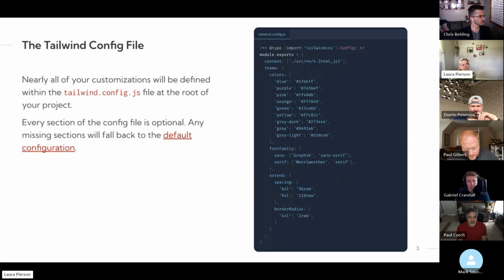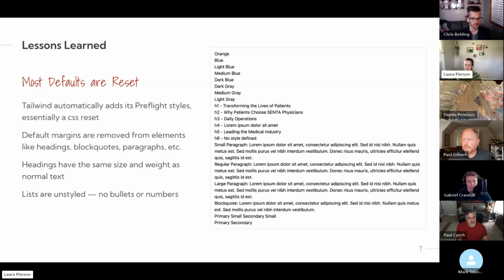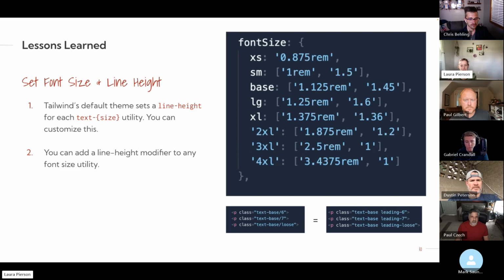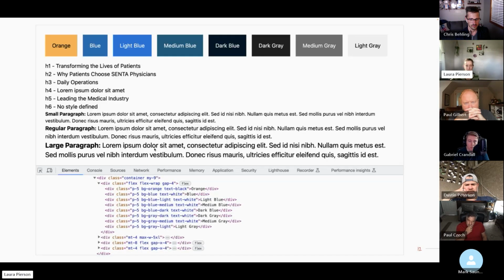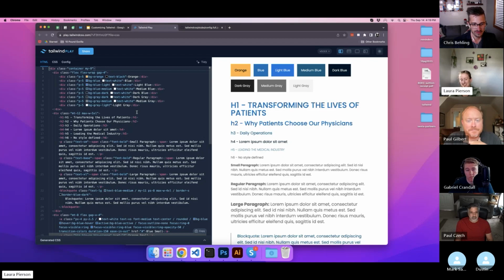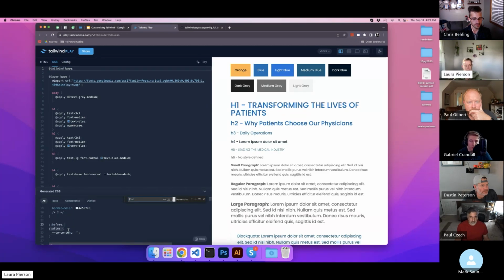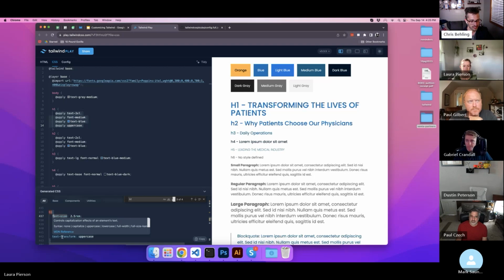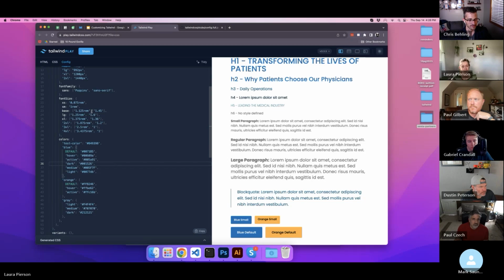Customizing Tailwind — The Gorilla Learning Lab (#7)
In a followup to the last episode of The Gorilla Learning Lab, Laura Pierson gives us an overview of how to customize Tailwind and her own experience attempting to recreate a Bootstrap-oriented style guide using the framework.

10 Pound Gorilla is a United States-based website development, design, & digital marketing firm leading the industry in innovation and delivering top-notch solutions since 2003. Often referred to as the Navy Seals of Web Development, 10 Pound Gorilla's elite team of designers and developers create websites and applications optimized to increase conversions and mainstream business processes. Their full-circle marketing strategies focus on driving traffic, engaging visitors, generating leads, and increasing ROI.

0:00 Intro
0:27 The Tailwind Config File
1:18 Ways to Customize
2:30 The Goal
2:57 Default Styles are a Good Starting Point
3:36 Most Defaults are Reset
4:08 The Container Behaves Differently
5:16 Modifying the Container
5:46 Set Font Size & Line Height
7:24 Define Multiple Color Variants
9:05 Custom Classes to Avoid Repetition
10:50 The Result
12:02 Post-Presentation Discussion